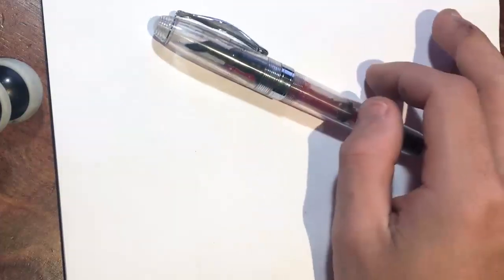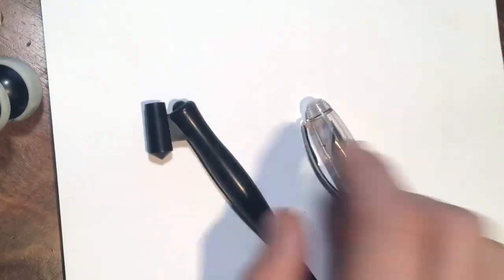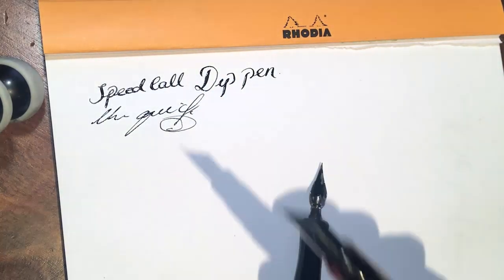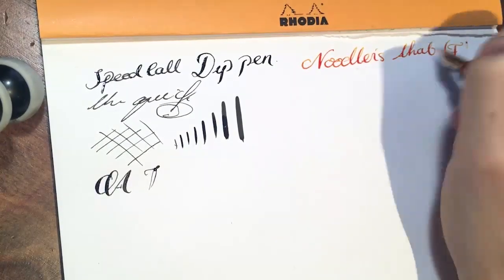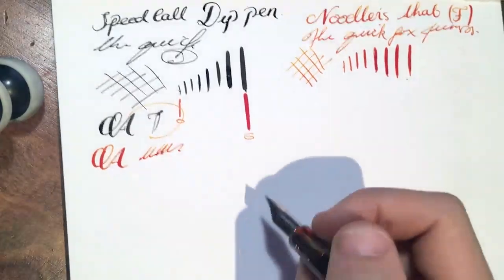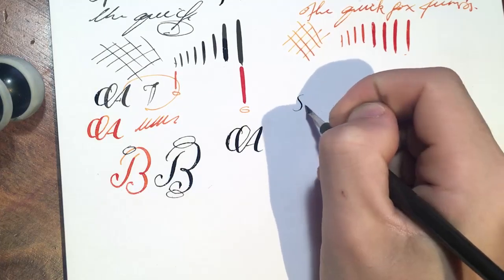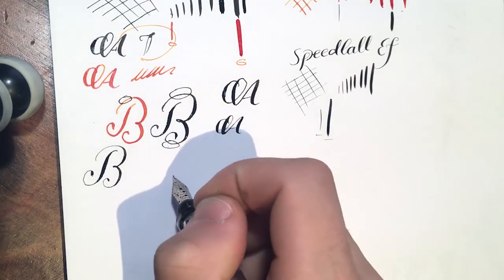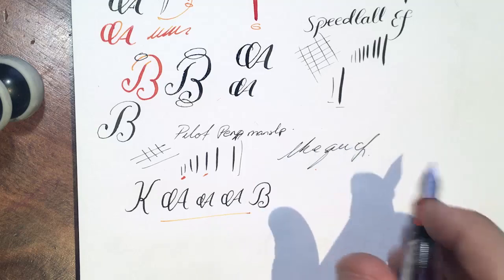Noodler's Ahab VS Dip Pen